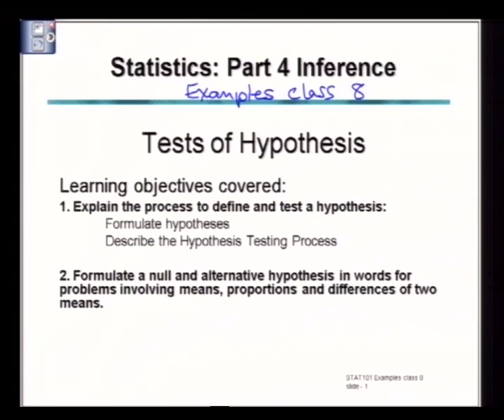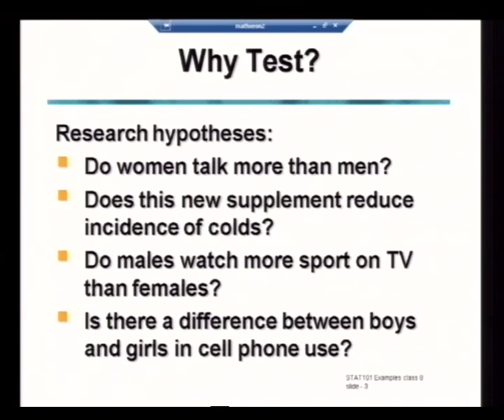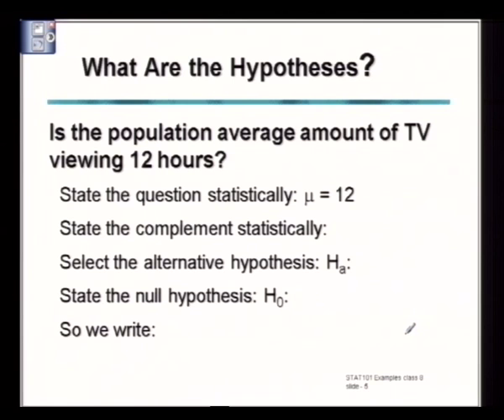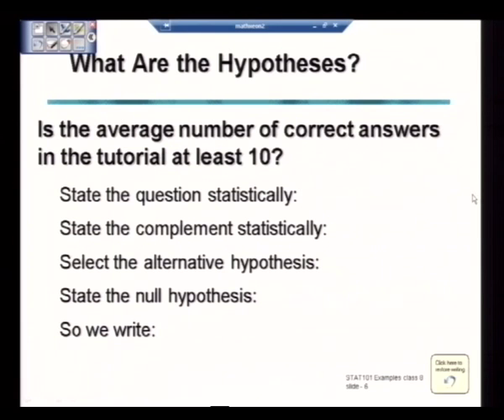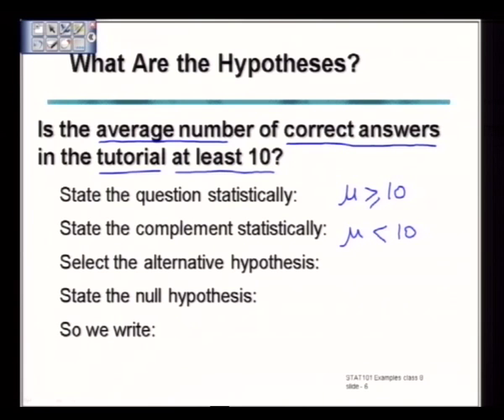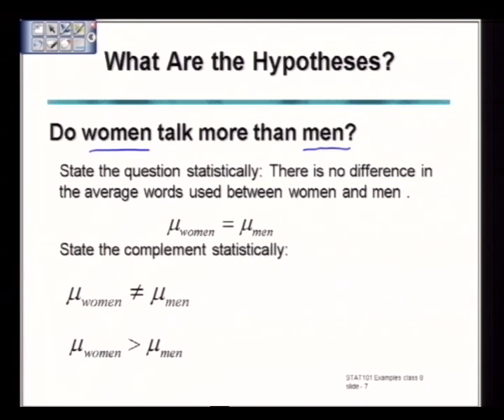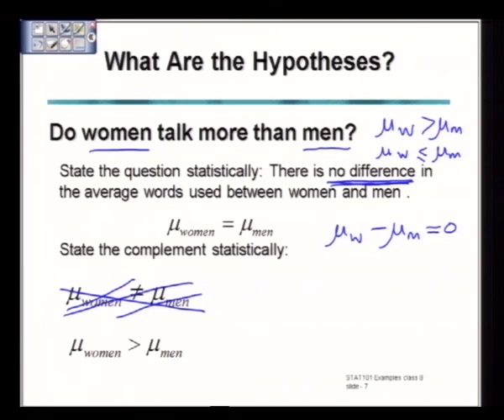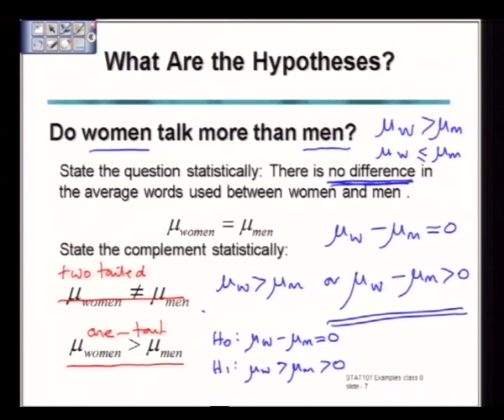STAT 101 Examples Class 8, Examples 1 and 2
Identifying hypotheses.